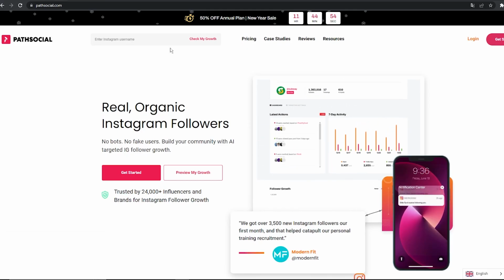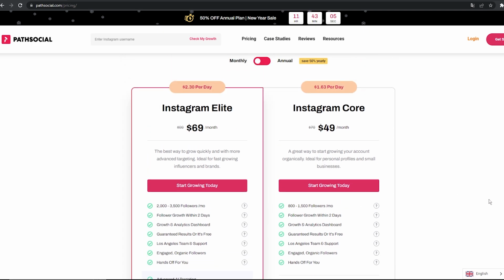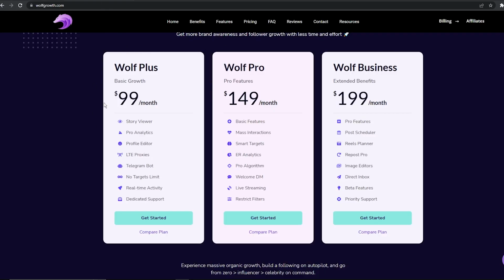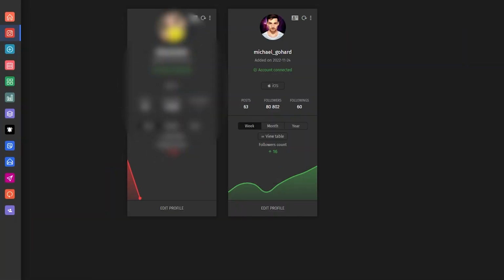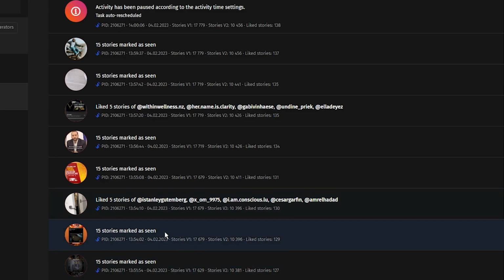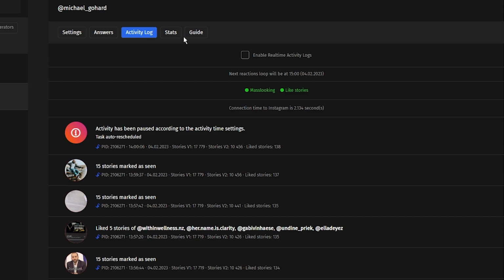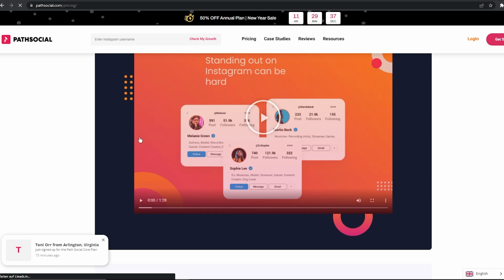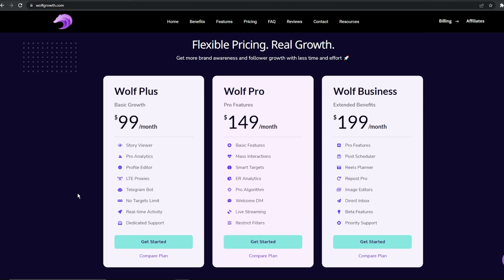PathSocial Vs Wolfgrowth (Honest Pathsocial Instagram Review)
In this video, we're comparing two of the most popular Instagram growth tools on the market: PathSocial and Wolfgrowth. We'll be taking an in-depth look at both platforms, discussing their features, pricing, and overall effectiveness. Our goal is to provide you with an honest review so you can make an informed decision when it comes to growing your Instagram account. Whether you're just starting out or looking to take your account to the next level, this video will give you all the information you need to make the right choice.

Pathsocial is an instagram marketing service and Wolfgrowth is an Instagram Mass Story Viewer that allows you to view and like the stories of ten-of-thousands of targeted people daily.